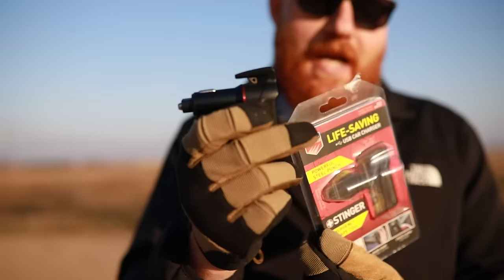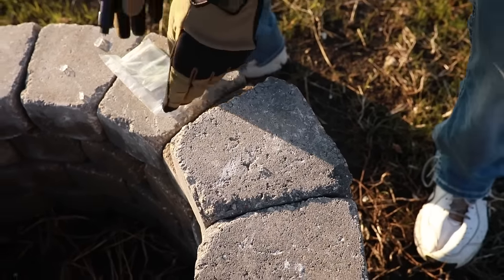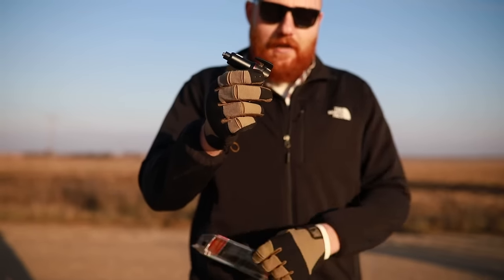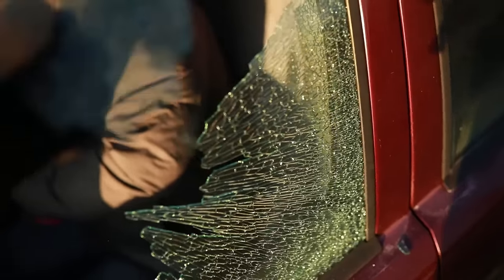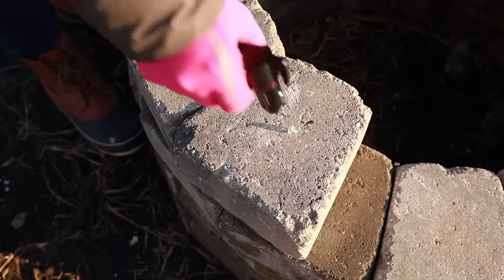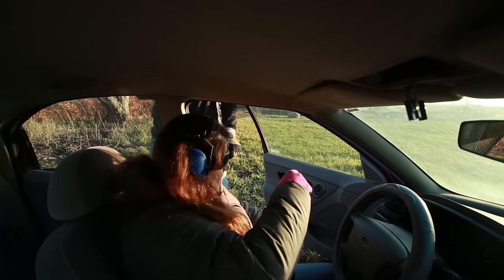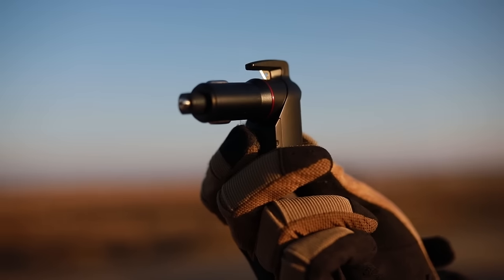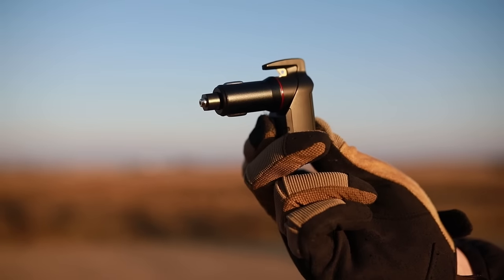Car Charger That Will Save Your Life! Ztylus Stinger USB Emergency Escape Tool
Donate to a local shelter in Iowa that could use your support